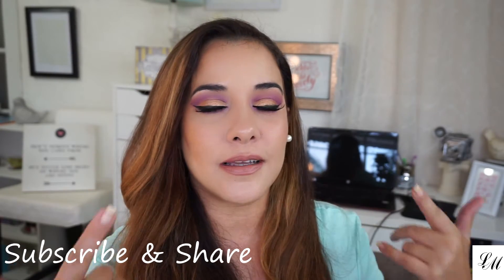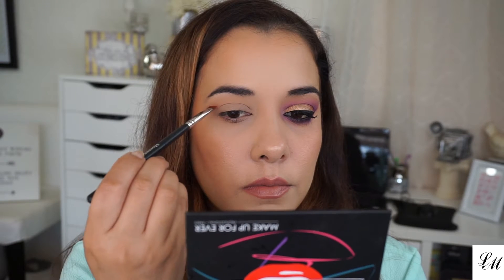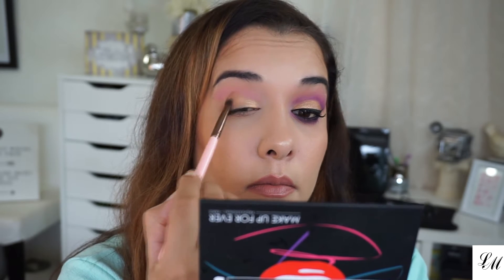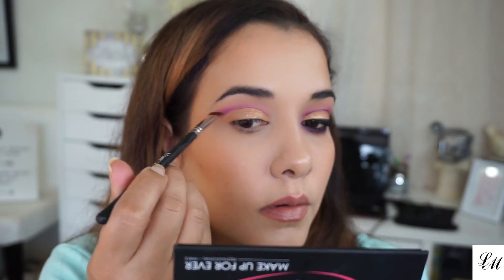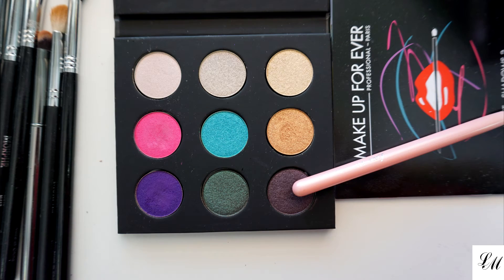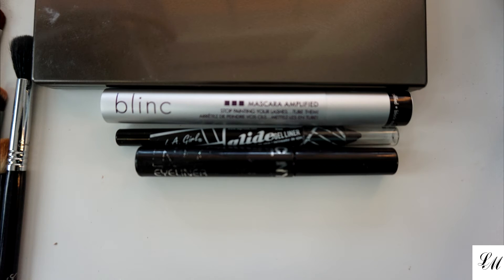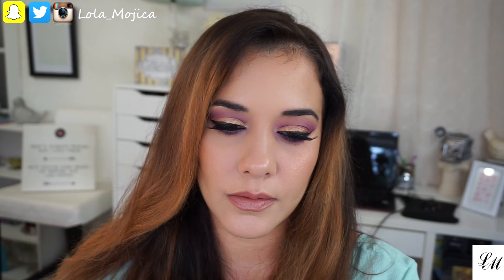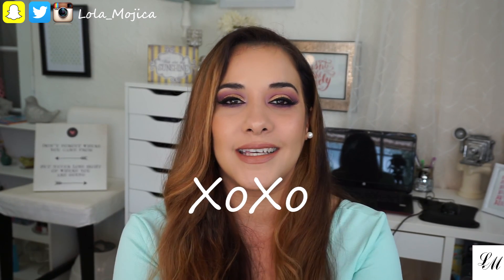How to Slay : Bright Eyes Cut Crease Makeup Tutorial | Lola Mojica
Hello there!
In this tutorial I decided I wanted to slay a bright eyes cut crease using pink, purple and amber shades. As always I just sit in front of my mirror and whatever I come up with is what I post. I did like the end result I hope you do as well

Leave me messages and tell me how much you love me down below. XOXO!